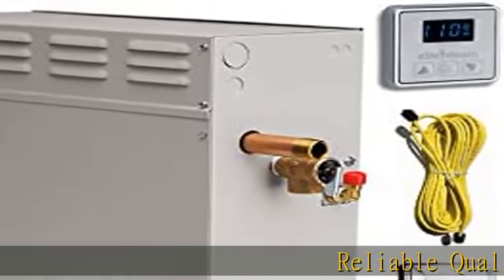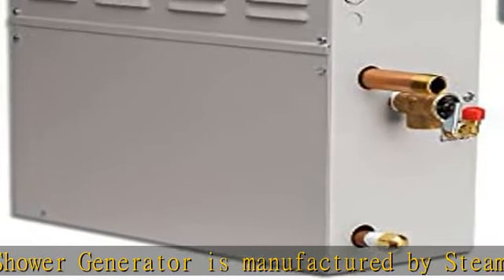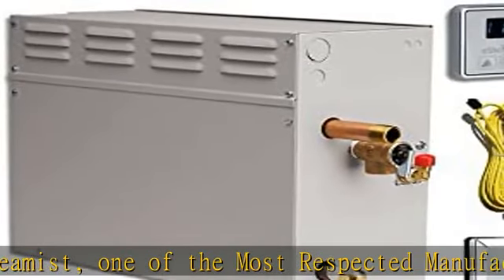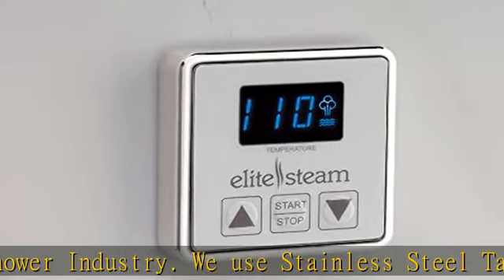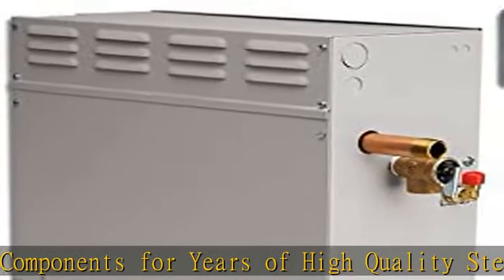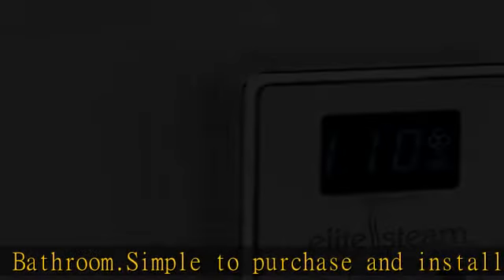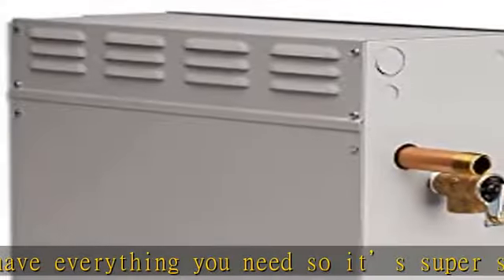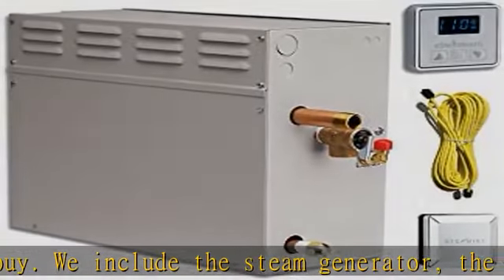EliteSteam 12 KiloWatt Luxury Home Steam Shower System (Steam Shower Generator, Control, Steam Head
EliteSteam 12 KiloWatt Luxury Home Steam Shower System (Steam Shower Generator, Control, Steam Head, and Cable) (Brushed Nickel Inside Control)